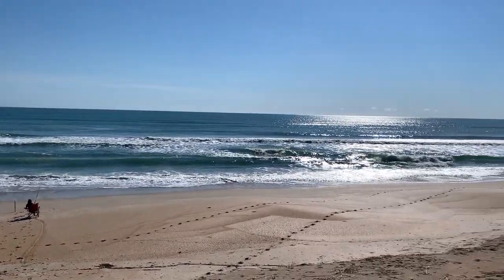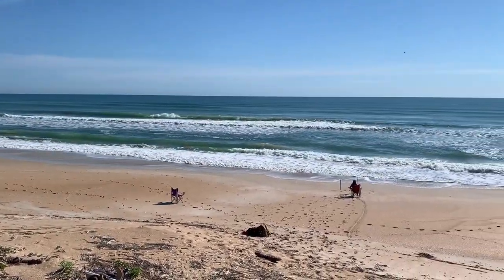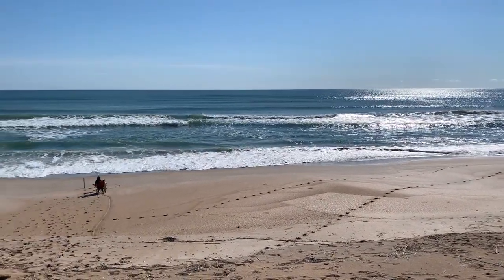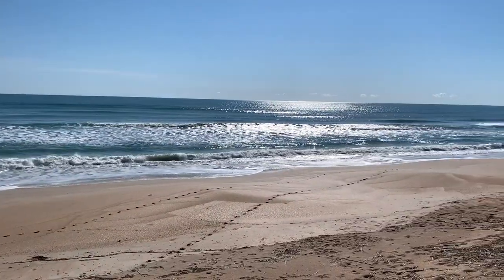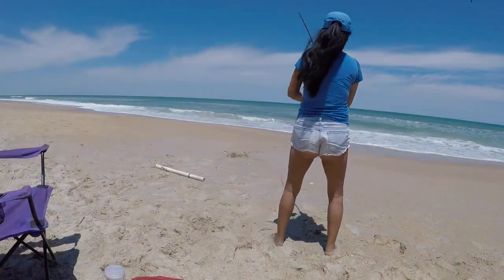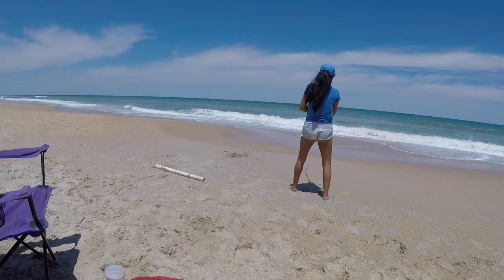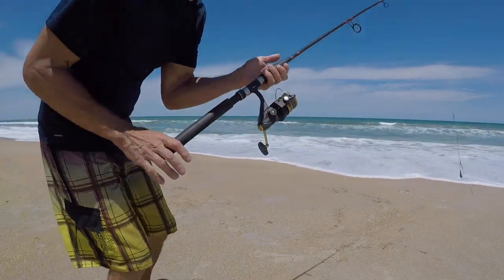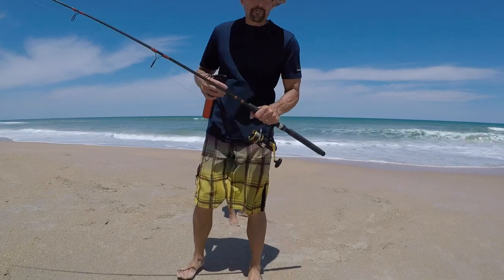My wife Catching a stingray on a bass rod at the beach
My wife catching a stingray on a bass rod at the beach.We were about to leave so I was at the car putting up our shark rods.We had already fished over 5 hours and had only caught a few whiting and a blue fish. I switched her little bait rod over to our little cut bait rig which is a 6/0 hook with about 18 inches of cable and our bait rods have a 5 ft 30-40lb leader with a little snap at the end.I don't loosen up the drag when she is fishing for the blue fish, which is what she was doing.The stingray pulled the pipe out of the sand and began to drag her rod down the beach before she grabbed it. Her normal bait rod is more powerful 8 ft rod, the rod she has been using this year is a 7 ft heavy bass rod that she likes because it is very light and easy to handle.The little bass rod did a good job against the ray which was small, but still took her 5 minutes to get in.

ROD - BERKLEY TECHNIQUE 7ft heavy action 10-20lb

REEL - PENN 450SSG

LINE - 200yds 40lb power pro braid

HOOK - 6/0 GAMAKATSU 4x strong.

BAIT - CUT WHITING